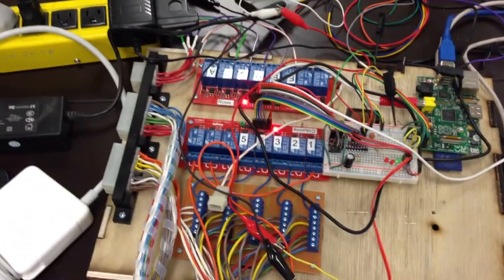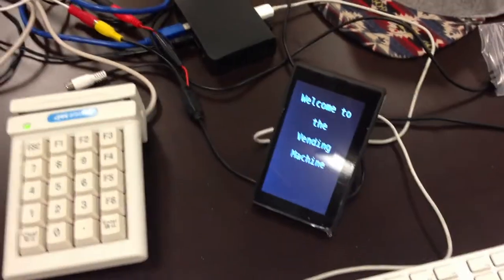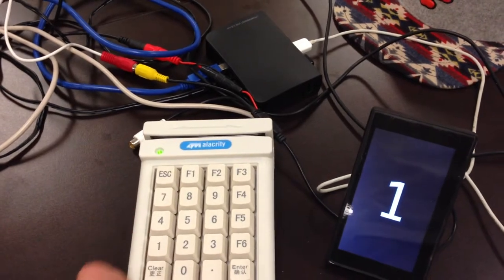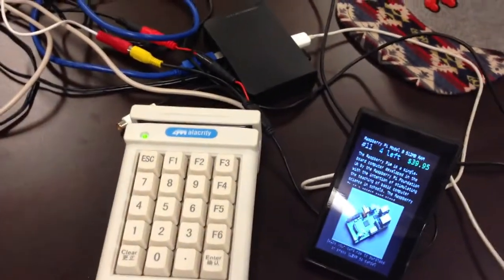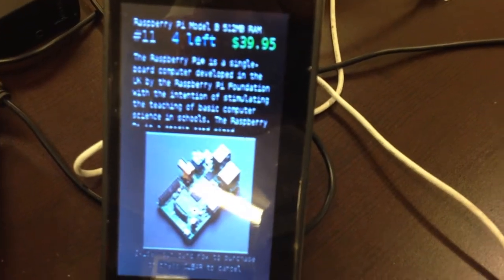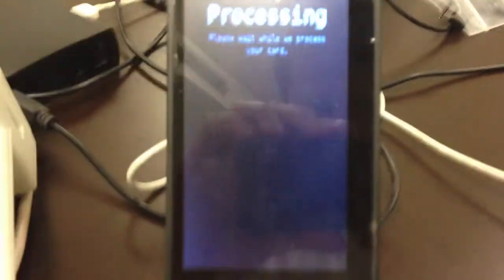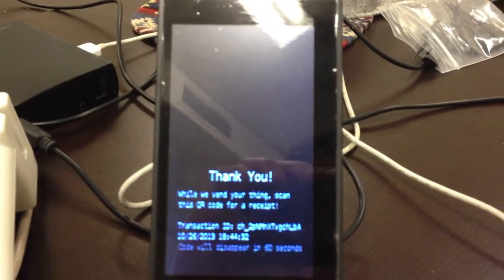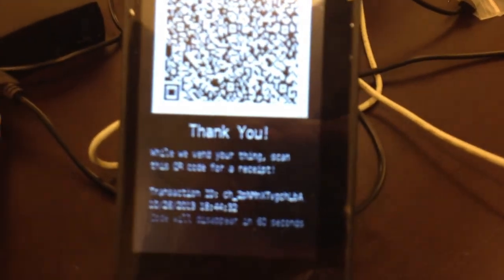Vending Machine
You can hear a click around 0:27 which are the relays that are supposed to trigger the motors that vend your thing.